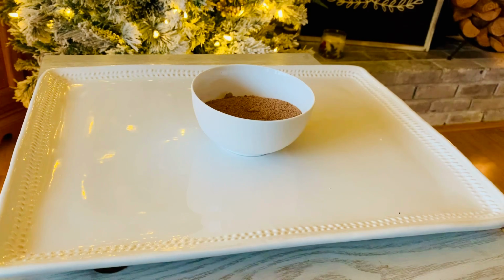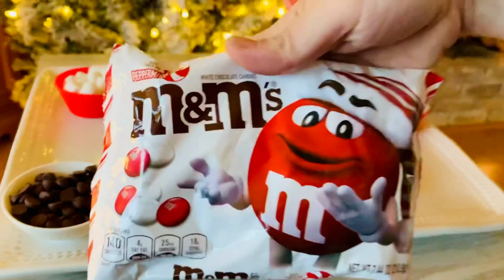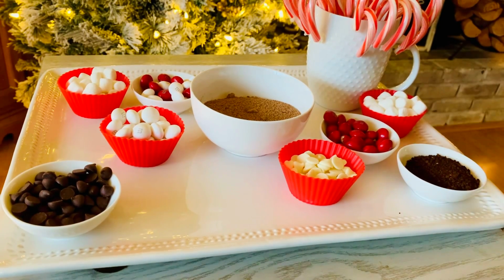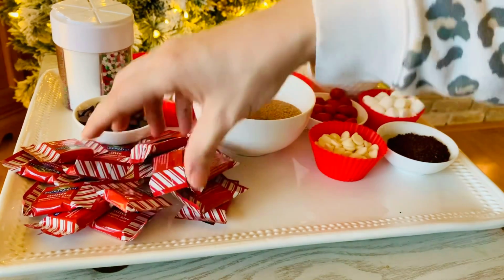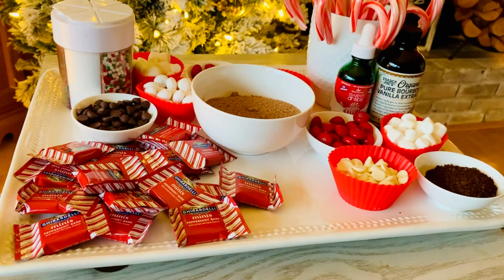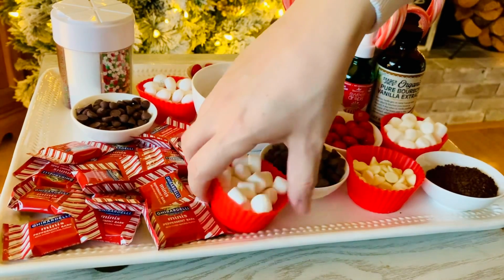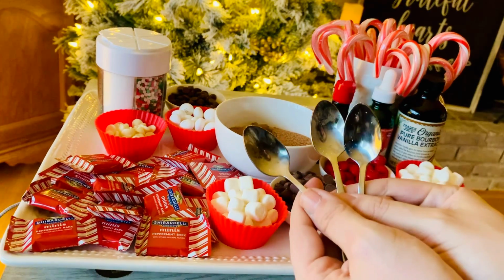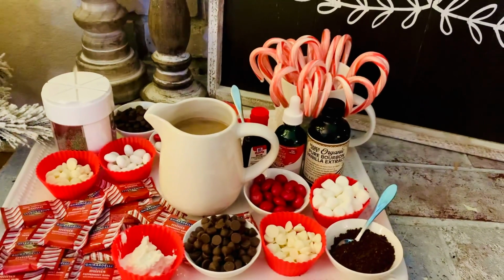HOW TO MAKE A HOT CHOCOLATE BOARD | SMALL SPACE HOT COCOA BAR IDEAS | HOW TO MAKE A HOT COCOA TRAY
PEPPERMINT STEVIA DROPS

My name is Marissa. I am a wife and mother to three boys ranging from toddler to teen. On my channel you will find lifestyle videos about cleaning, organizing, decluttering, budgeting, personal finance, cooking from scratch, meal planning, parenting, hacks, hauls and so much more. Having been a mother for 16 years I have a lot of tips and tricks to share with other moms!